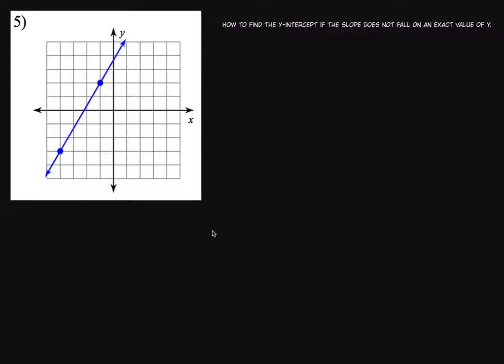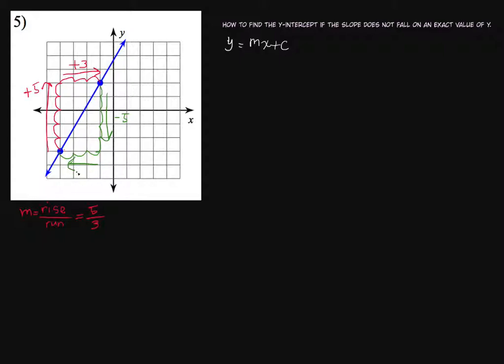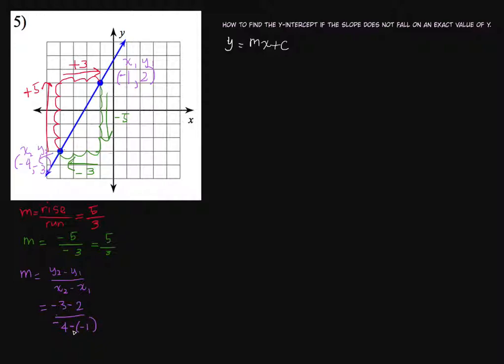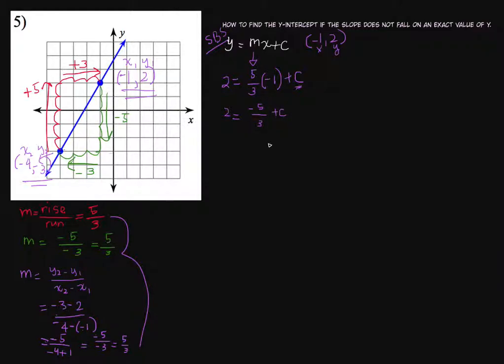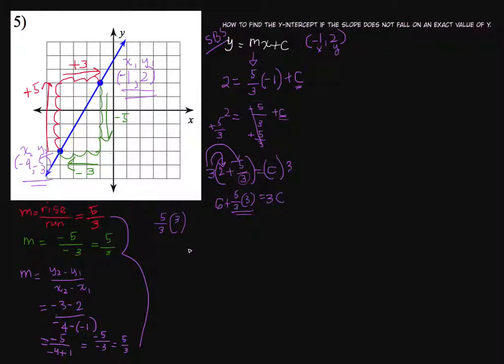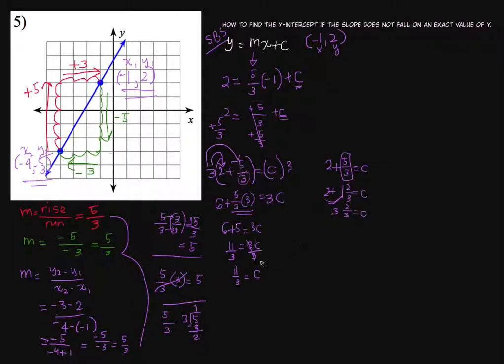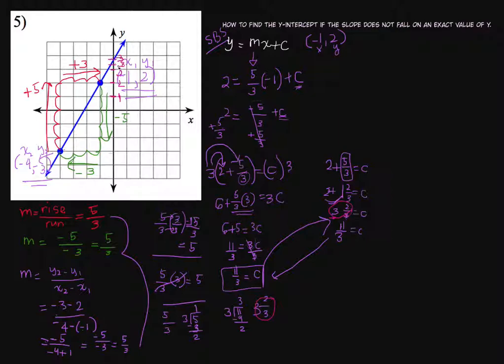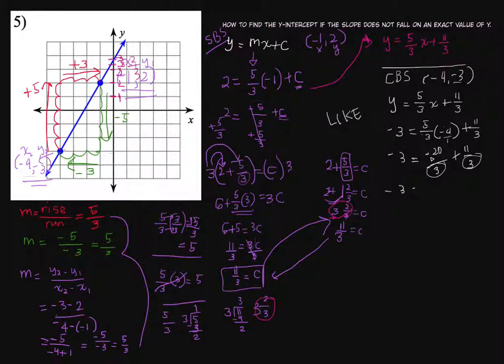Another way of finding the y intercept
What to do if the slope does not fall on an "exact value" on the y-axis.